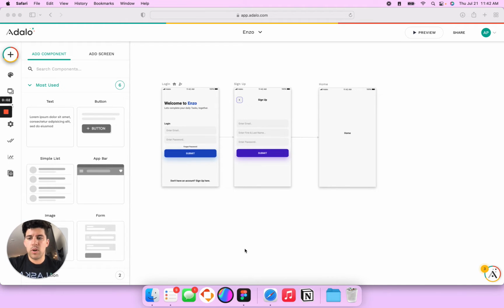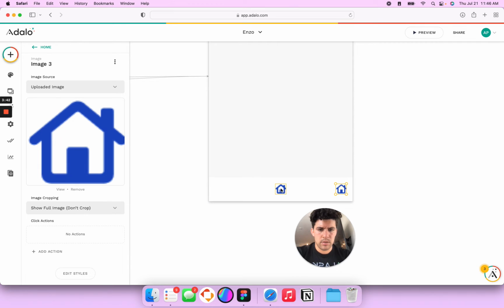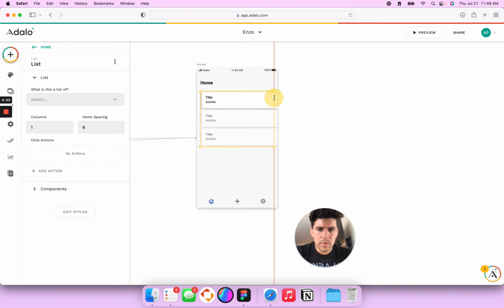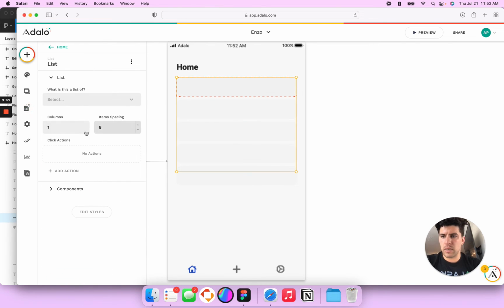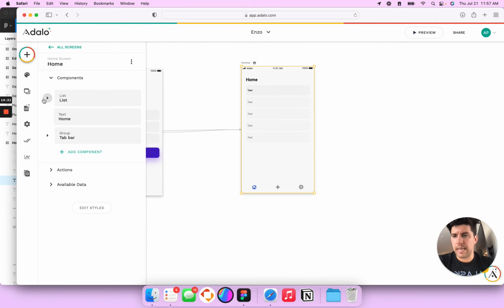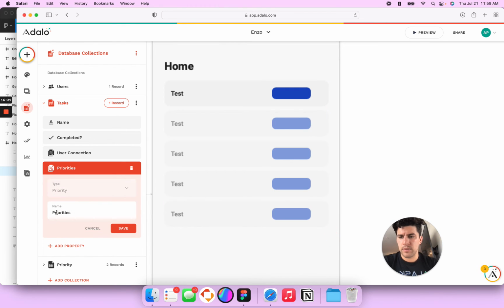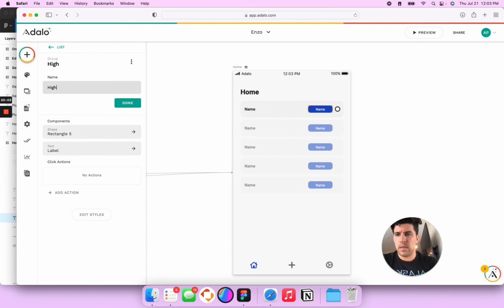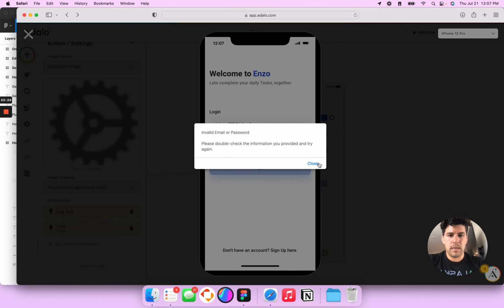Part 4 / Design & Build a To-Do list app from scratch using No Code.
Hey Designers & No Coders!

In this video we dive right back into building Enzo in Adalo. By the end of this video we will have the following completed:

- Users can create can account
- Users can login
- Users can delete a task
- Users can view the tasks they have on the home page

In the next video we will be looking to wrap up the rest of the app. Thank you so much for tuning in and don't forget to say hi in the comments below!